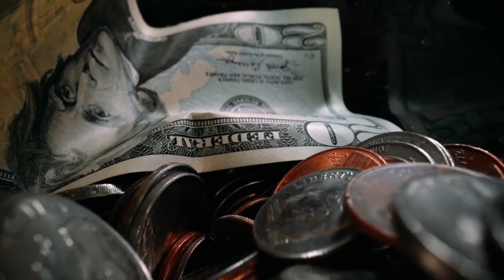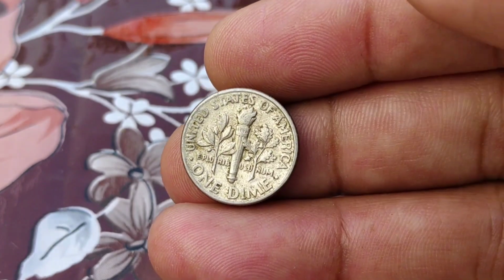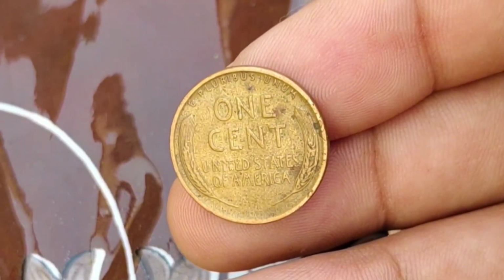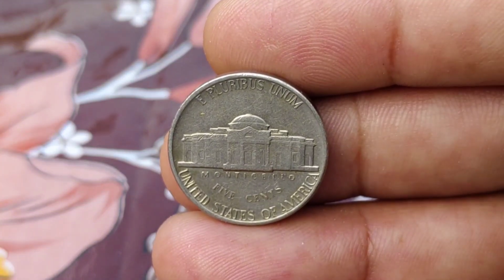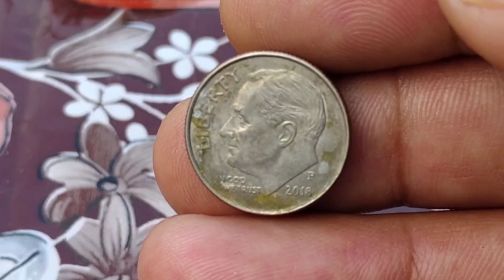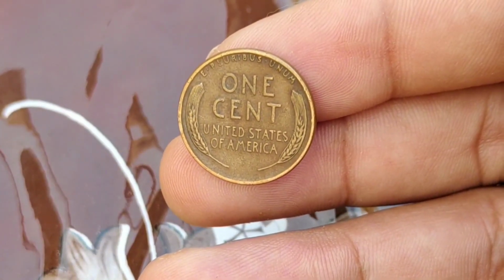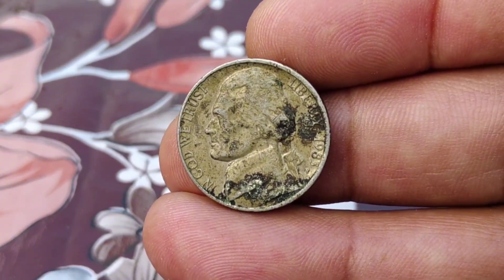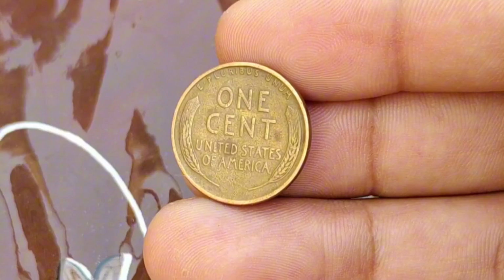Expensive Coins in Your Pocket: High-Value U.S. Coins to Look For!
This channel DDC COINS NEWS is all about numismatic antique and rare coins and nots here you find information about coins and nots which are antique and unique.please subscribe us for numismatic knowledge.thanks!

Monticello Jefferson nickel
Rare dime, valuable dime,
silver dime, Roosevelt dime
Lincoln memorial penny
Wheat Penny 1 cent coin worth money